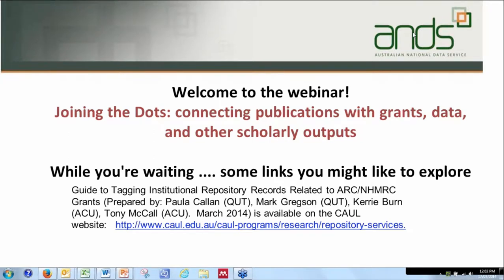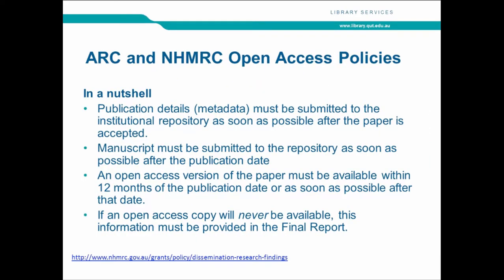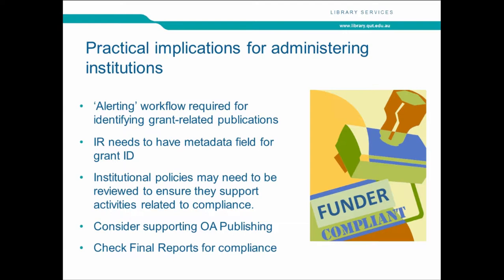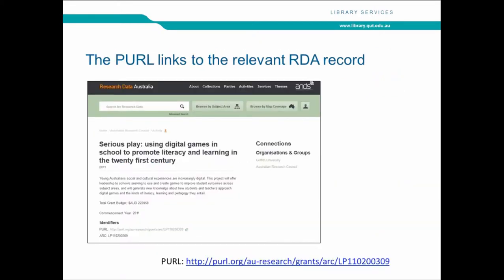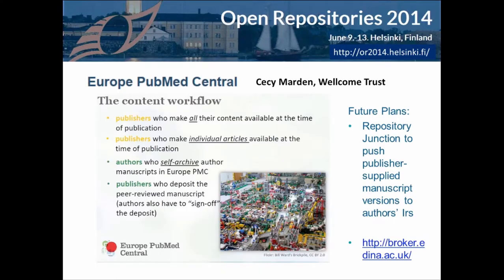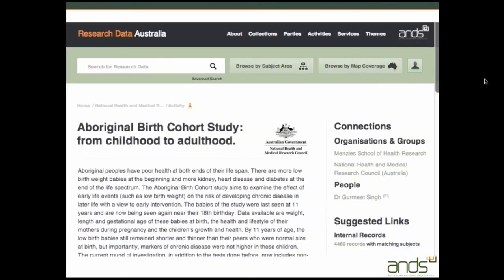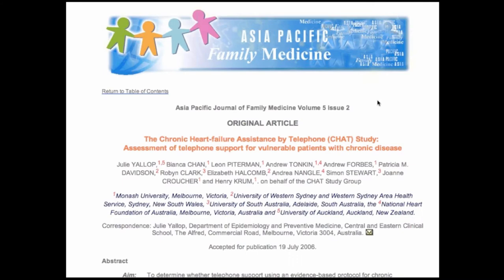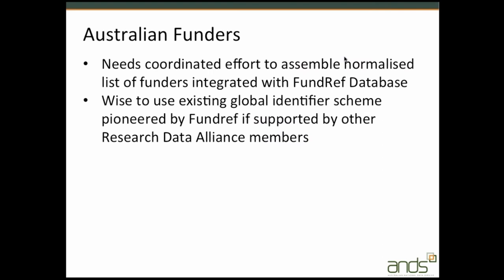Joining the Dots: Connecting Publications with Grants, Data and other Scholarly Outputs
A more connected & integrated scholarly record facilitates discovery of research, provides a more complete view of research activities, and access to the transparency and reproducibility of reserach  by Paula Callan (QUT) and Monica Omodel (ANDS)